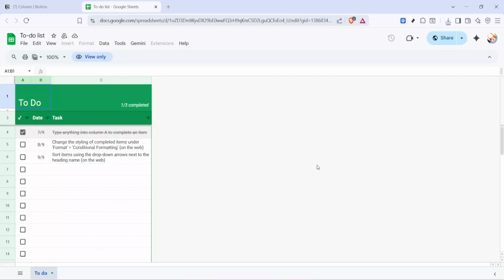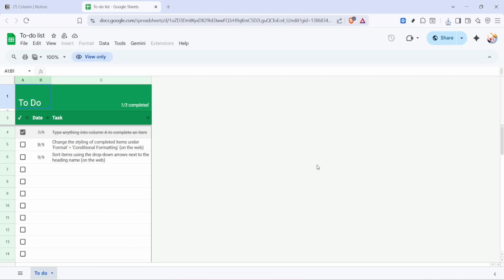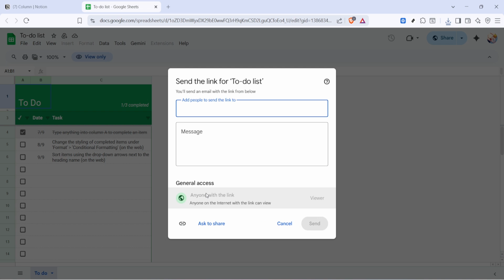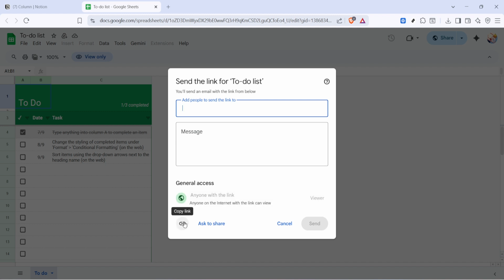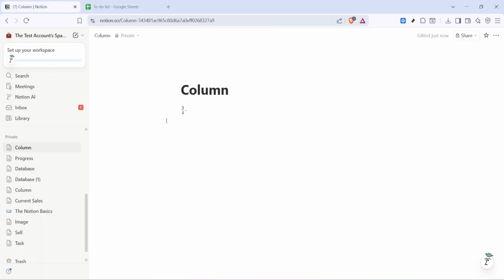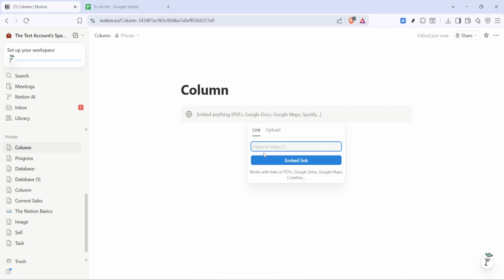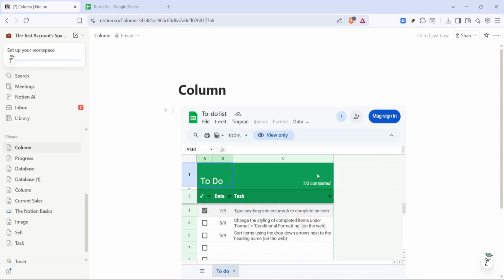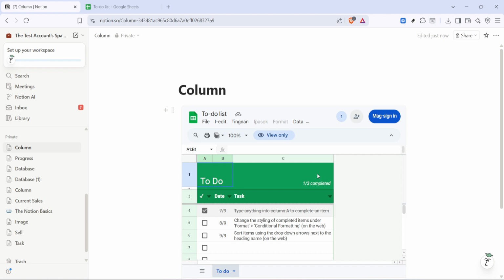How to Embed a Google Sheet Inside Notion (Step By Step 2026)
How to Embed a Google Sheet Inside Notion